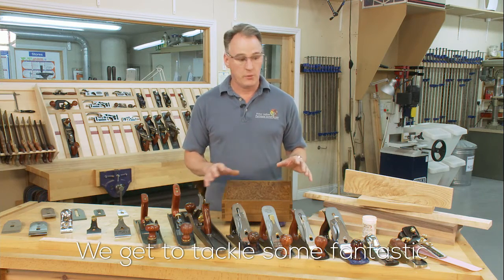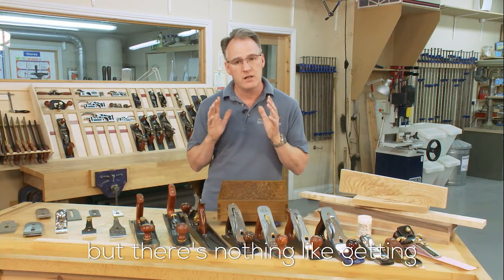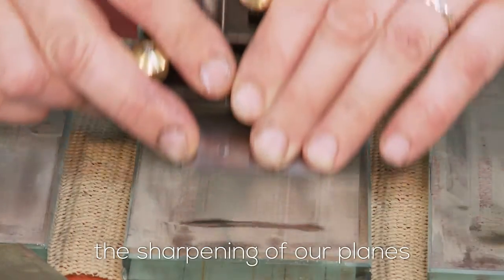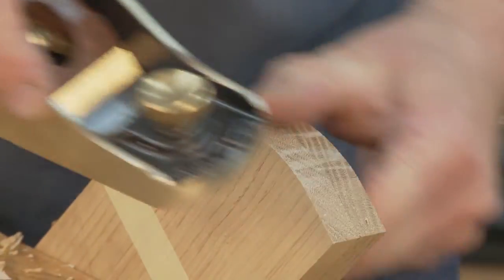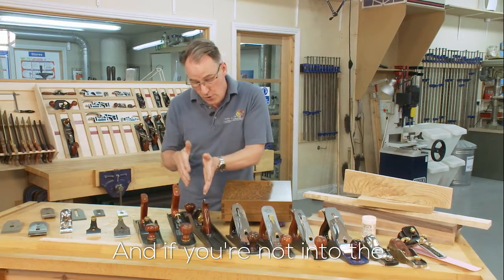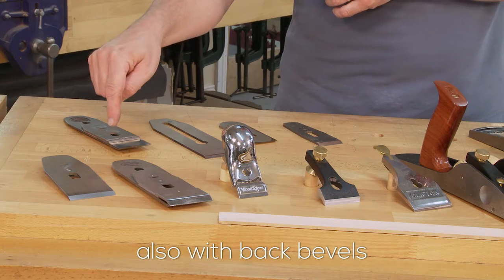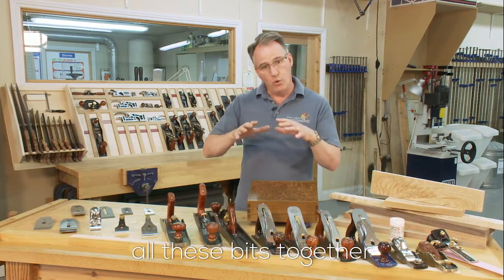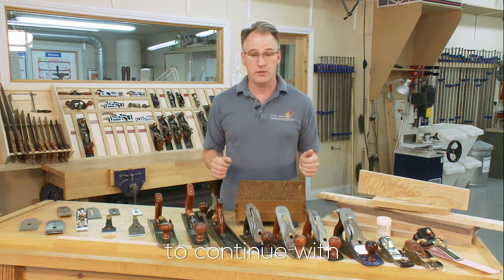Selecting & Using Hand Planes - Peter Sefton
Short trailer for Peter Sefton's new Video in his Fine Furniture Making Series:

Peter takes you on a passionate guided tour through the fantastic range of hand planes available to woodworkers and furniture makers, and shows how to select the most suitable plane for a variety of tasks and difficult grain types.

He demystifies Common, York, Middle and Cabinet Pitch planes, and shares his experience on how to commission (fettle) new planes, improve performance, understand components and how to achieve consistent and accurate results.

Be inspired to bring out the best in your existing planes; find out how to save money by making the right tool choices for your work, whilst achieving the quality finish that beautiful timbers deserve.

* Please note this is a Double DVD on two discs. Total course content 3 hours.

DVD CONTENTS:

¥ ANATOMY OF PLANES
¥ IMPROVING NEW PLANES
¥ BLOCK PLANES (BEVEL UP)
¥ BAILEY -V- BEDROCK FROGS
¥ SMOOTHING & JACK PLANES
¥ SCRUB PLANES
¥ LOW ANGLE JACK & SMOOTHERS
¥ NO.7 JOINTER & FORE PLANES
¥ FINE CAMBERED BLADES
¥ BACK BEVEL: DIFFICULT GRAIN
¥ PLANING TECHNIQUES
¥ SHOOTING END GRAIN

DoubleDVD
3 hr 0 min